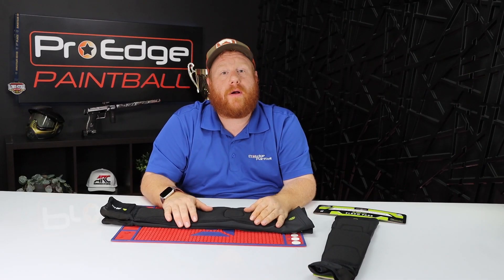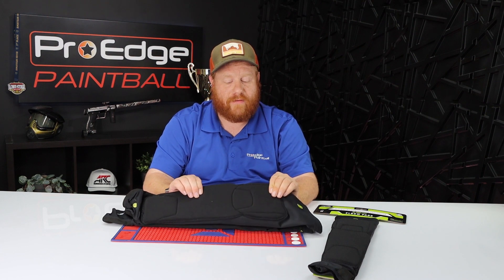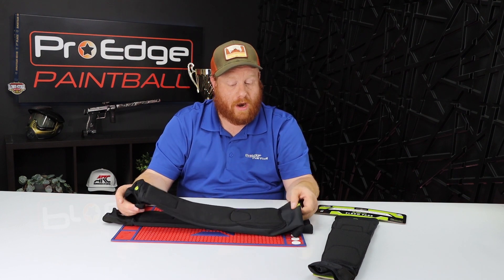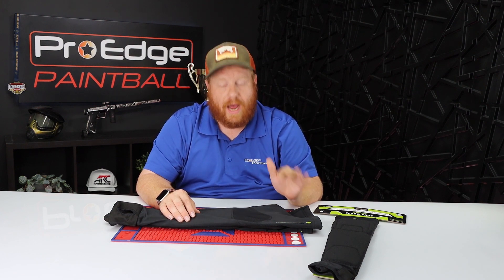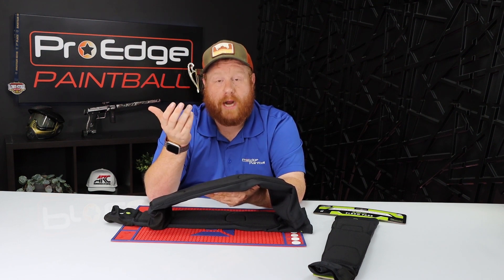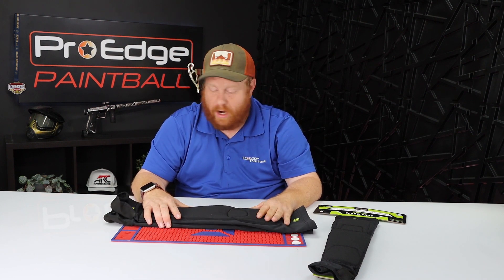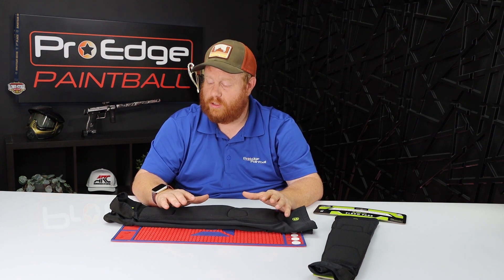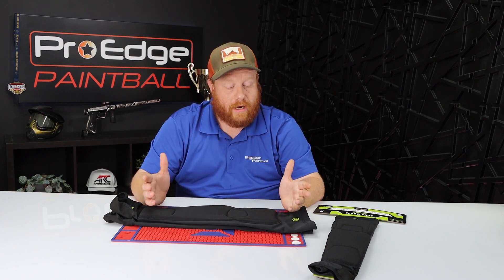Infamous Pro DNA Elbow Pad Gen 2 Review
The Infamous PRO DNA line is one of the leading elbow pads!